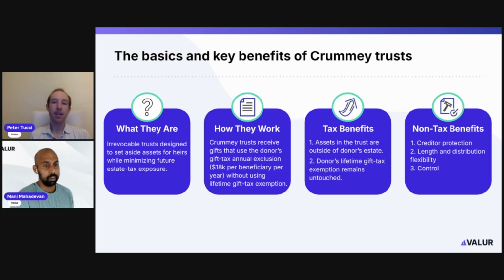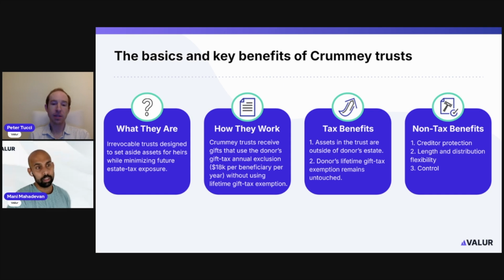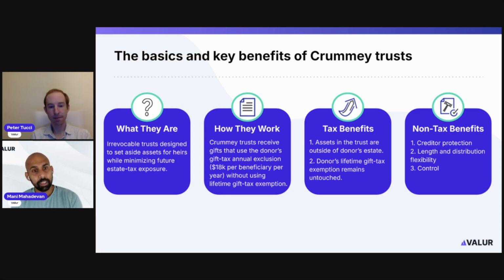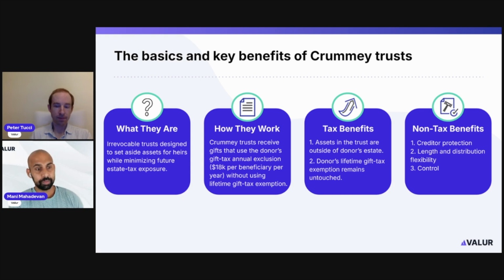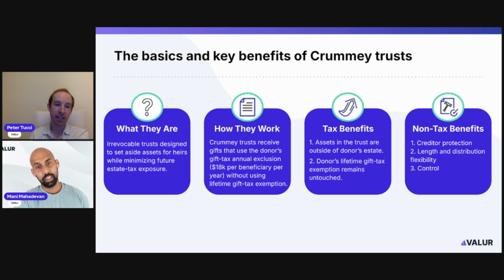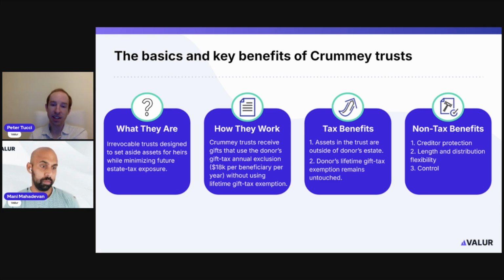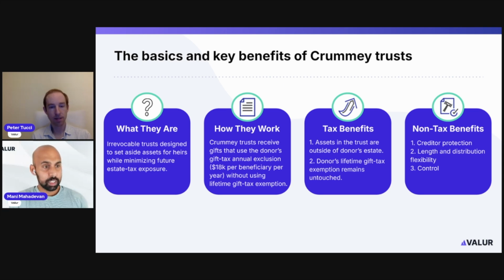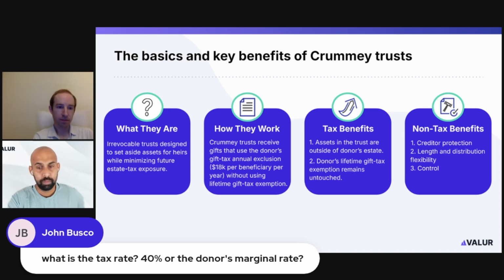Crummey Trusts Can Help Families Minimize Their Estate Taxes. Learn how!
In this video, we'll talk about an overview and key benefits Crummey trusts.

00:00 What are Crummey trusts and how they work
00:55 Key tax benefits of Crummey trusts
03:08 Example
05:12 Common use cases
08:00 Non-tax benefits of Crummey trusts
10:24 Crummey trusts overview
12:00 Tax rate on Crummey trusts